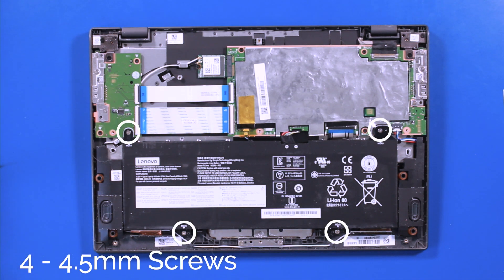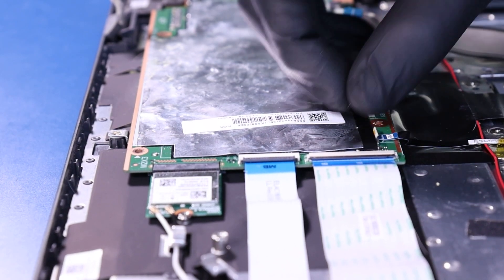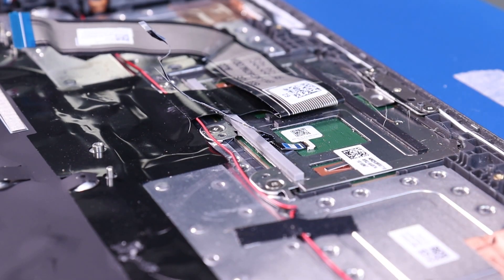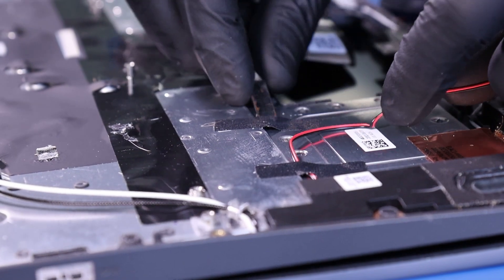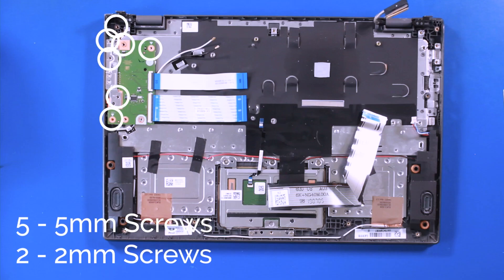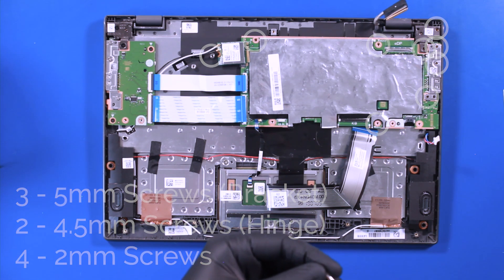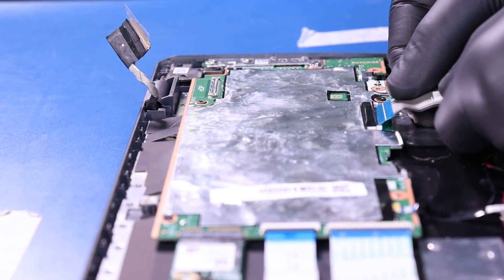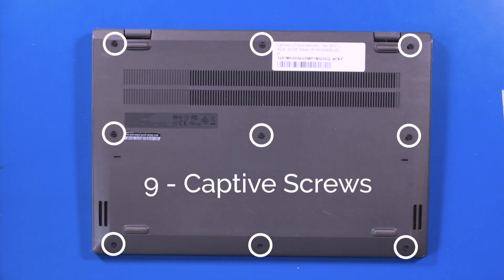Lenovo 14E Gen 1 Chromebook Palmrest Replacement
Learn how to easily replace the Palmrest on your Lenovo 14E Gen 1 Chromebook with our step-by-step guide!

Tools Used in this Video:
Screwdriver
Metal Spudger

00:00 Intro
00:22 Remove Bottom Cover
01:03 Remove Battery
01:35 Remove Motherboard
03:26 Remove Daughterboard
04:07 Remove Touchpad
05:00 Remove Speakers
05:20 Remove/Replace Palmrest
05:46 Replace Speakers
06:30 Replace Touchpad
07:34 Replace Daughterboard
08:32 Replace Motherboard
11:30 Replace Battery
12:04 Replace Bottom Cover
12:41 Outro